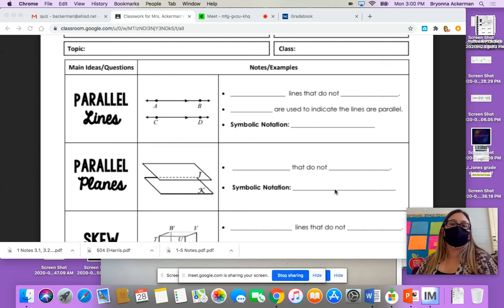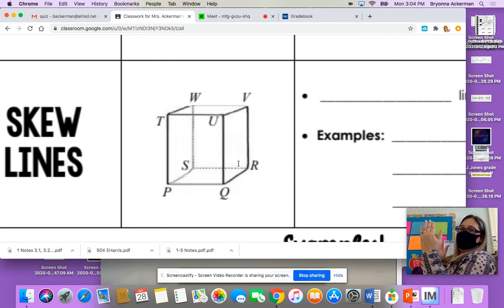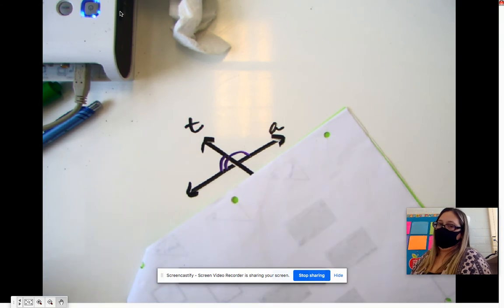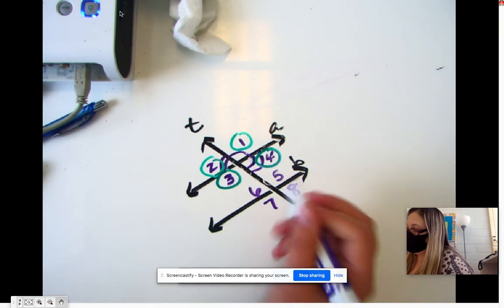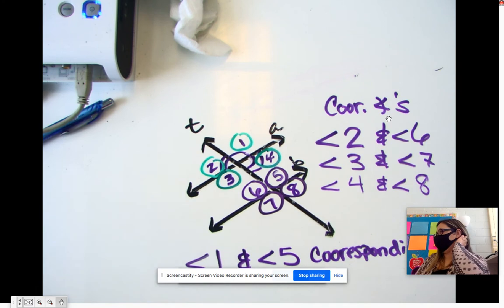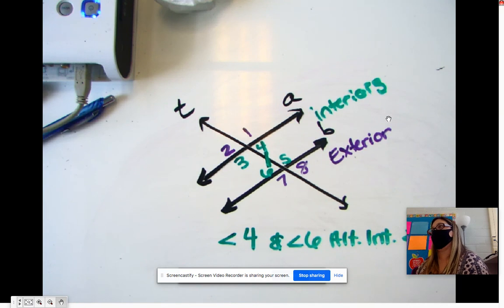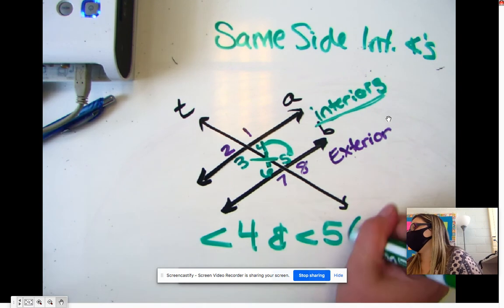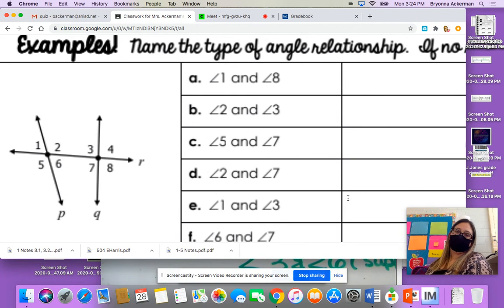Angle Relationships with a Transversal